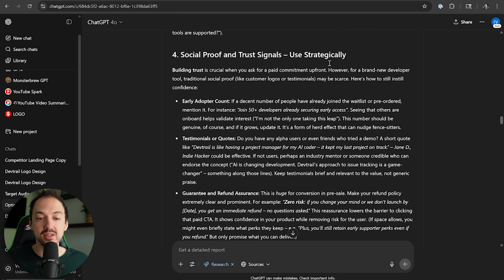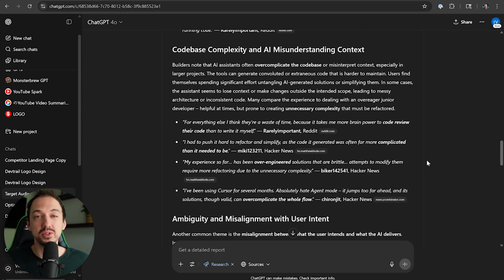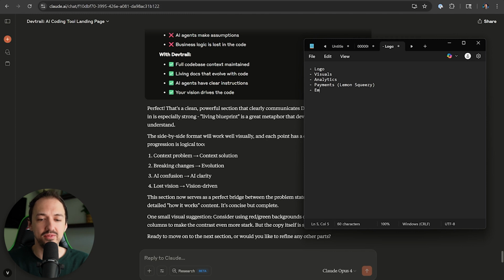The Landing Page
I'm finally creating the actual landing page for my product, Devtrail. In today's video, I'm going to talk about how I am thinking about the landing page copy and what sort of steps I take to craft it.

Chapters
00:00 - My product
01:47 - Landing page copy
04:39 - Tools I'm using